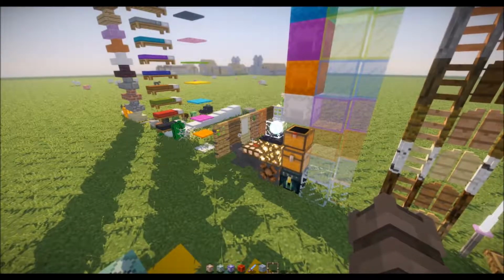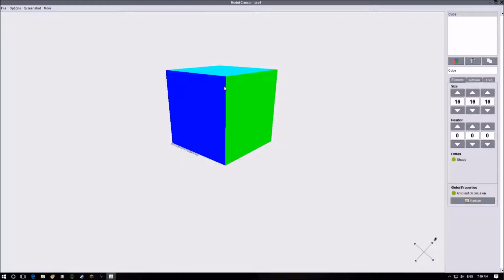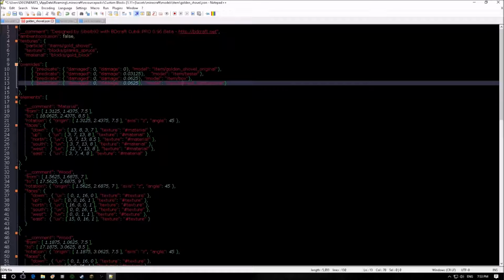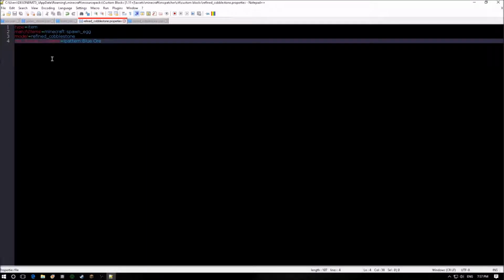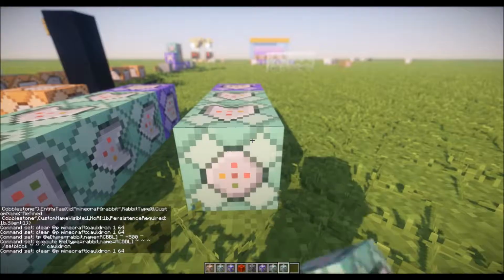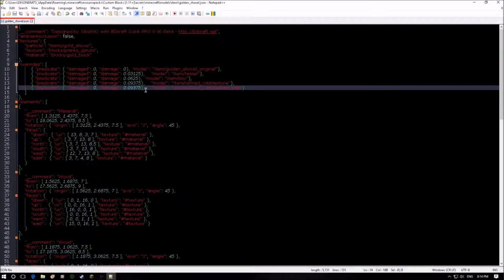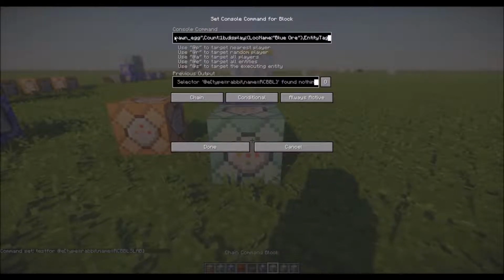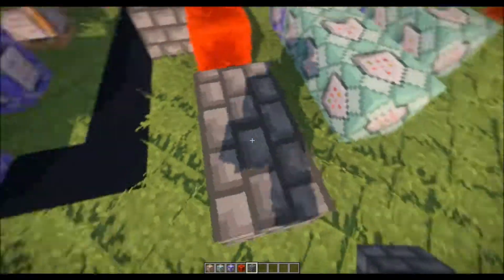Engineers Box | Create your own blocks! [Tutorial]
This one might need some explaining...

So today I'll go over how you can use my custom blocks concept to create you own blocks! This means the we will be going over both models and textures that can be used for the blocks.

Also we will have a look at the commands that are needed for each of the blocks and what they do.

You can find the resource pack and the commands on my website below.

Now let's crack on with this and create some blocks...

===Social Media===